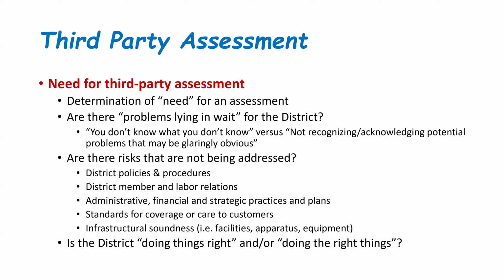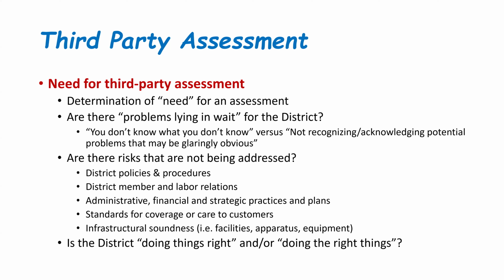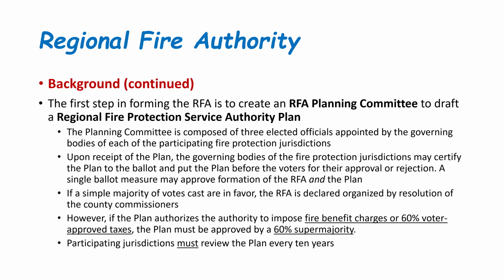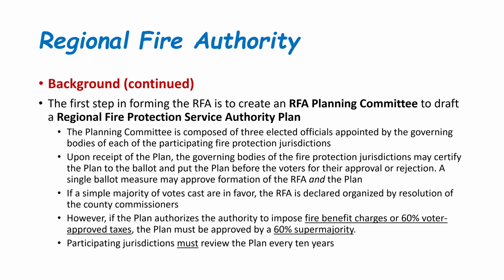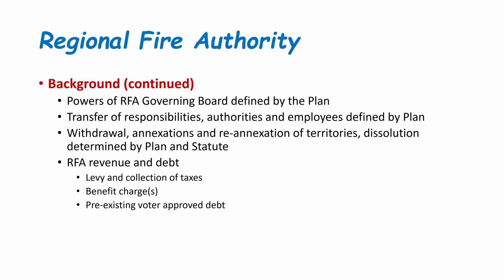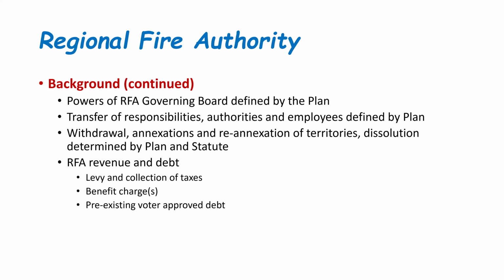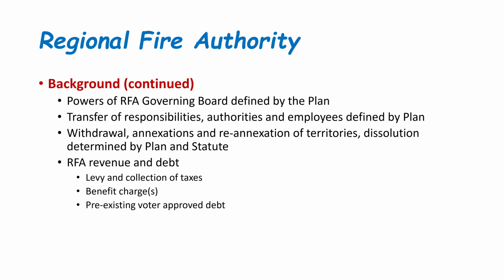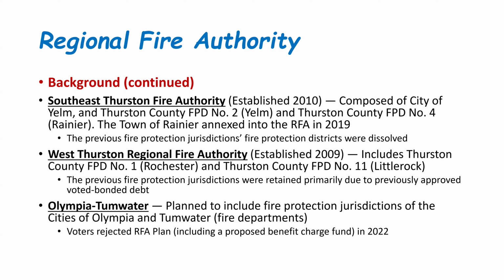BoFC - Special May 19, 2024 - Part 2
Special Meeting Topics (Part 1 and 2):
   1. Review the District Master Plan
   2. Review the Volunteer IR&R Plan
   3. Discuss fee-based BLS transport Services
   4. Discuss a possible third-party assessment of the District
   5. Discuss a potential RFA